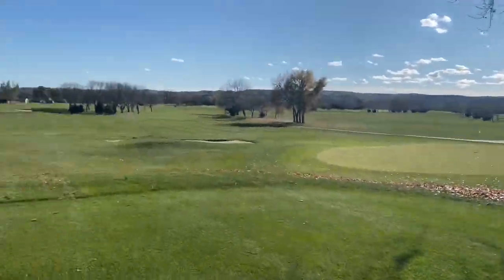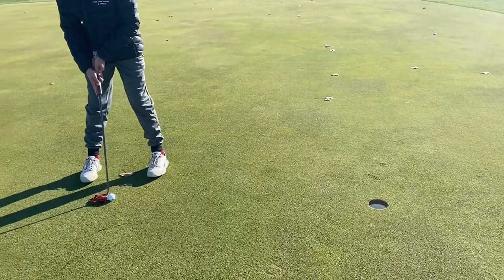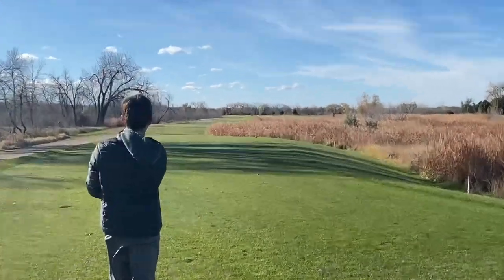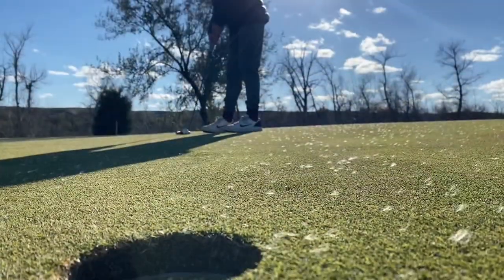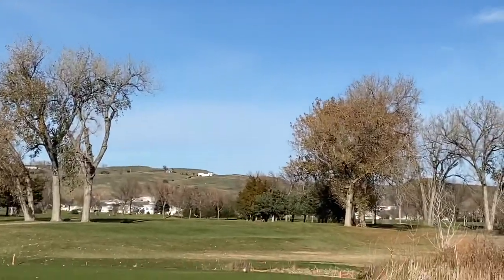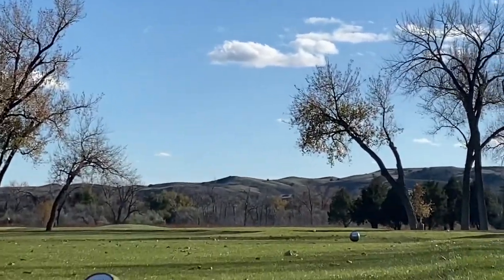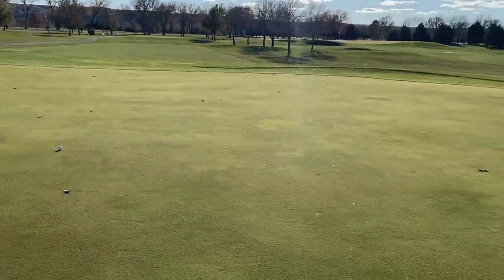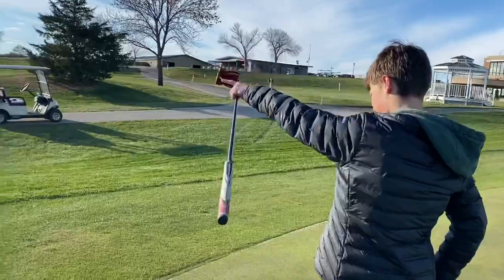How low can Lincoln shoot? 9 holes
We wanted a short, 9 hole video here with little commentary